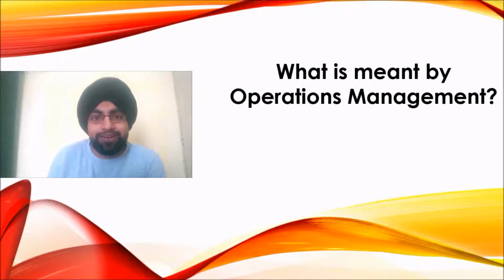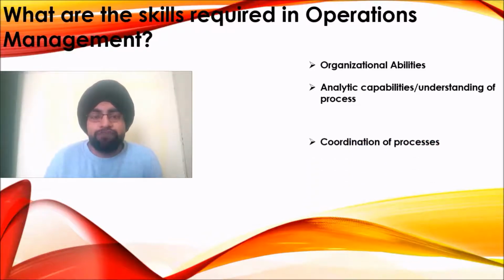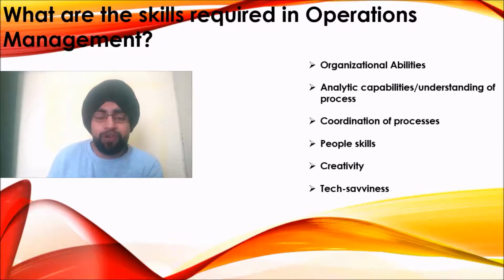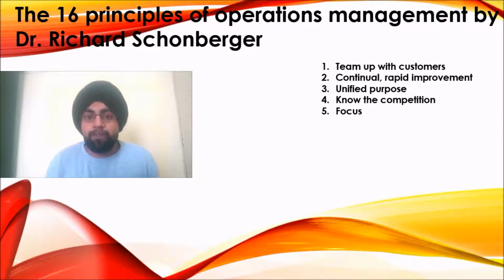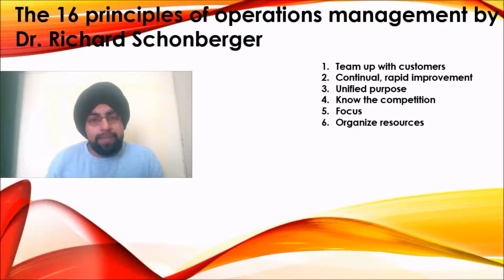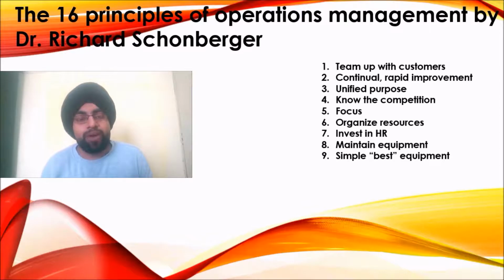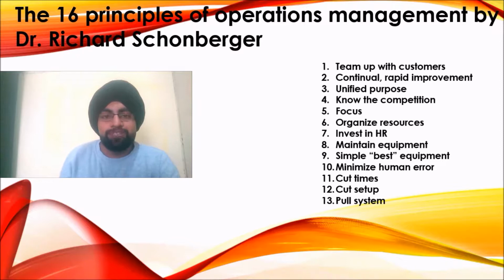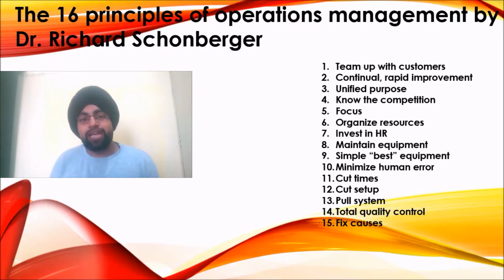Operations Management & Its Principles #2.Operations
Dear All,
My name is Gurpreet Singh Chhabda. I started my yoututbe channel, with an aim to share with you all, knowledge of different concepts like Sales & Marketing, Economy & Finance, Human Resources, Operations.
My weekly time table for the videos related to the above fields is as below:
Every
Monday : Sales & Marketing.
Wednesday : Economy & Finance.
Friday : Human Resources.
Sunday : Operations.
As these are the 4 pillarts for any company's performance, it is very important for us to continously develop our knowledge related to various concepts involved within each of these fields.
So, make sure to watch the videos on this channel.
I will answer your comments on the very same day...

Best Regards
Gurpreet Singh Chhabda